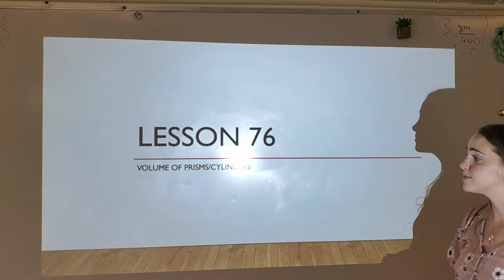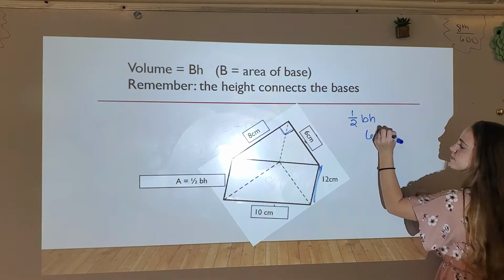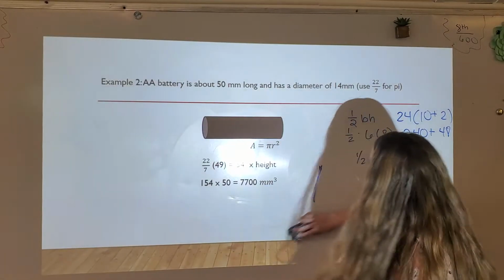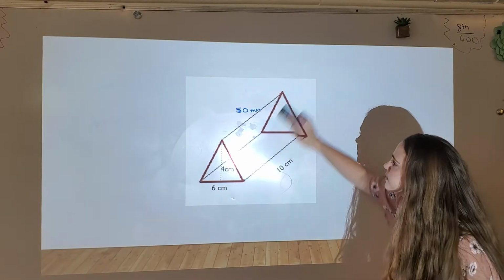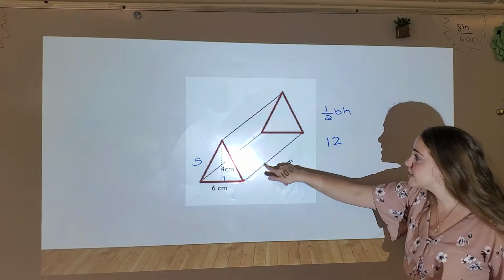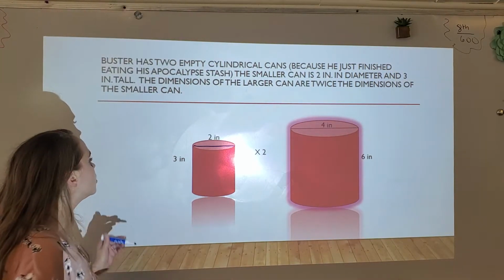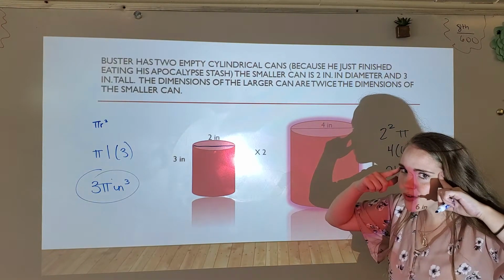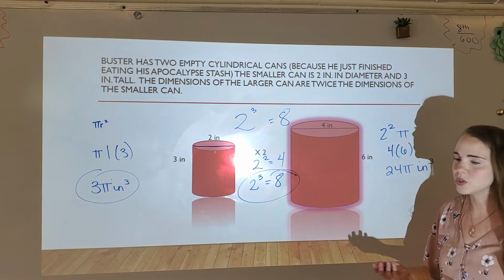8th Grade Lesson 76